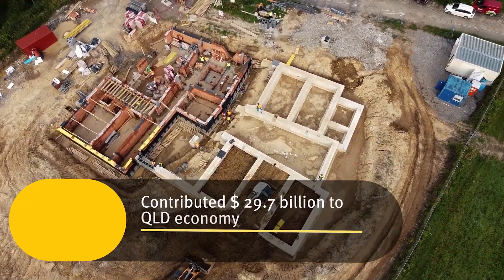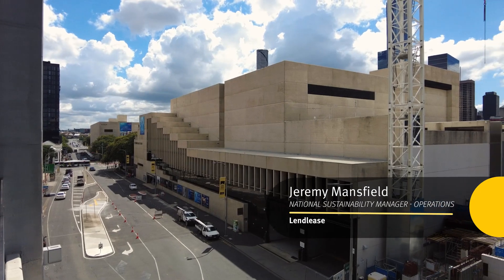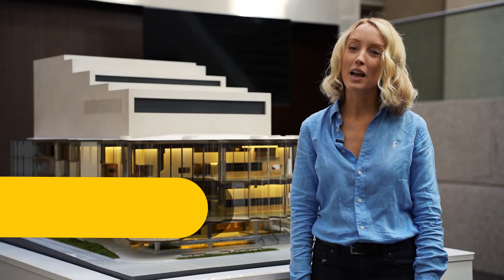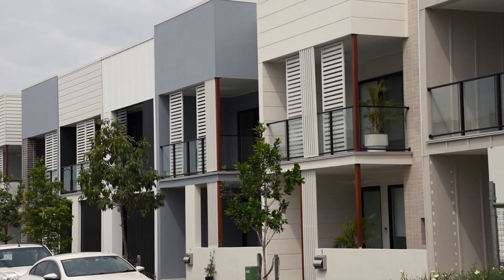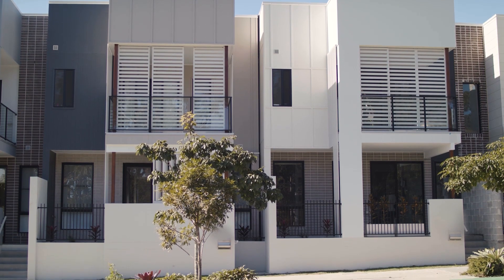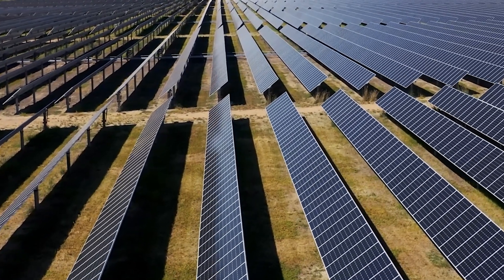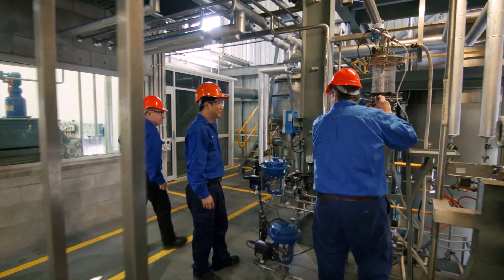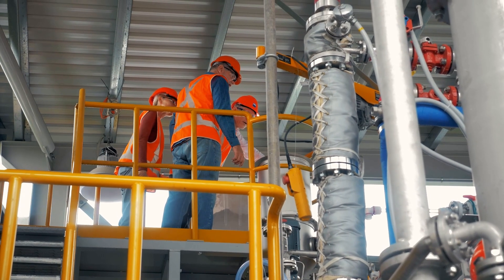Decarbonising Construction in Queensland | Queensland's First Net Zero Energy Emission Terrace Homes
Take a look at how Queensland is decarbonising the construction process for key infrastructure projects like the New Performing Arts Venue and Caboolture Hospital redevelopment, while also building one of Australia’s first net zero residential precincts-Carseldine Village.

Jeremey Mansfield (OAM) tells us why it’s important to decarbonise the construction process. Professor Ian O’Hara explains what the biofuel powering Caboolture Hospital's redevelopment is made from and how it’s helping lower carbon emissions. Brooke Walters, from Economic Development Queensland responsible for delivering Carseldine Village, showcases one of Queensland's first residential developments to deliver 100% net zero energy emission terrace homes- where the homes actually make more energy than residents consume.